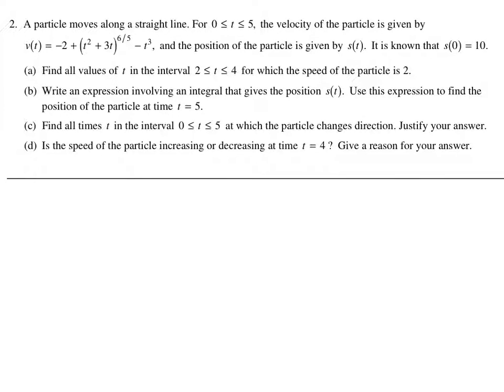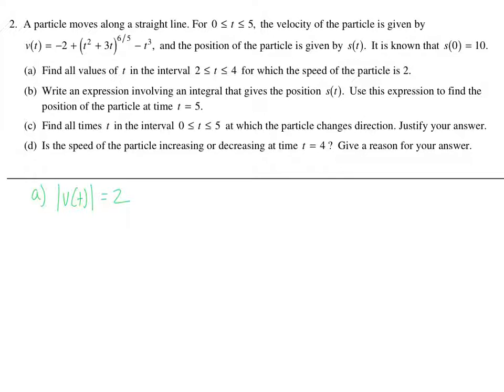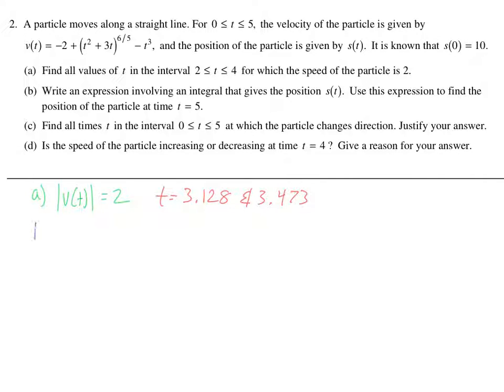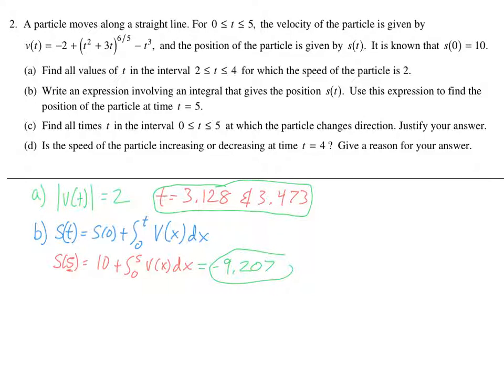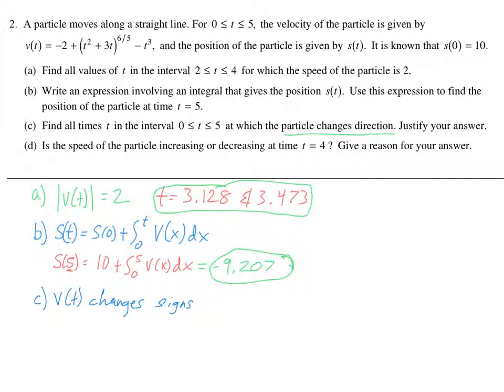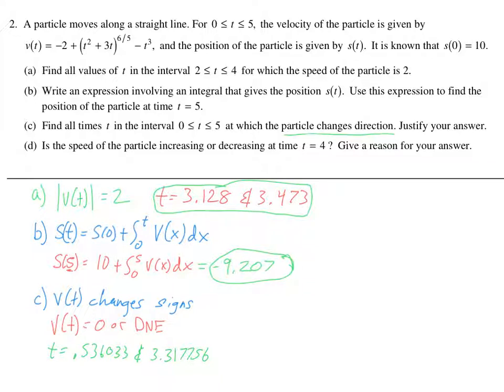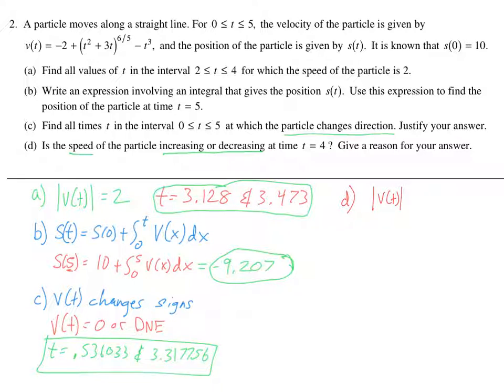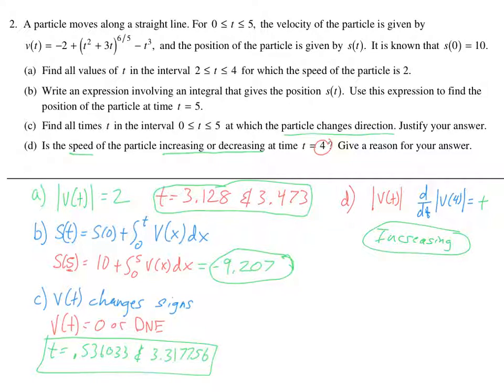2013 FRQ Question 2 - CALCULUS